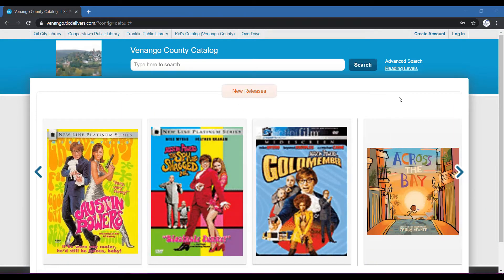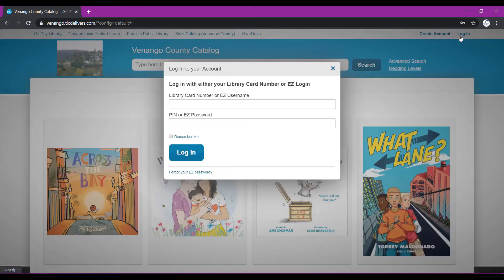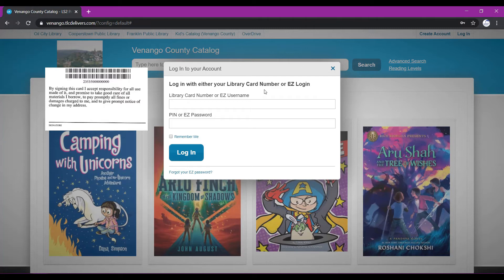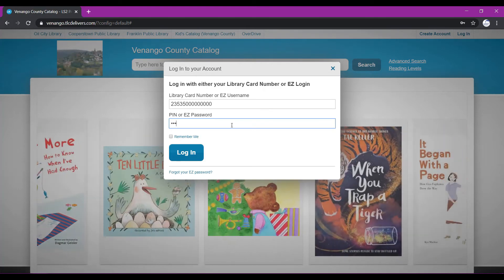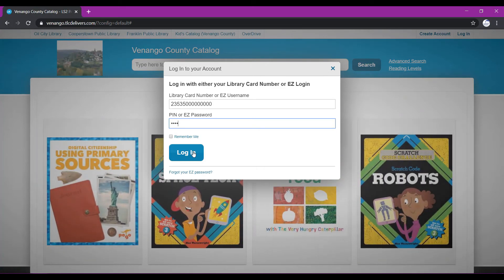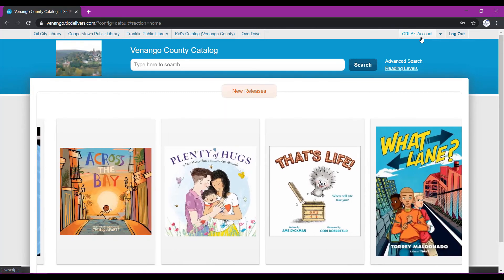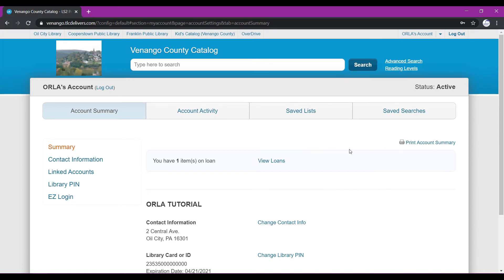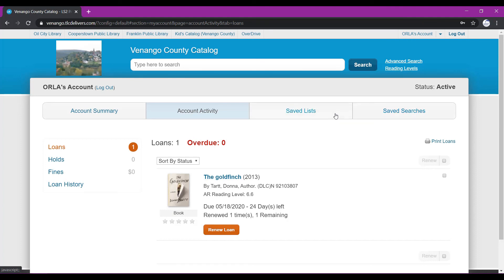ORLA Tutorials - Logging in to Your Account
This tutorial will show you how to log in to your library account using our search catalog.